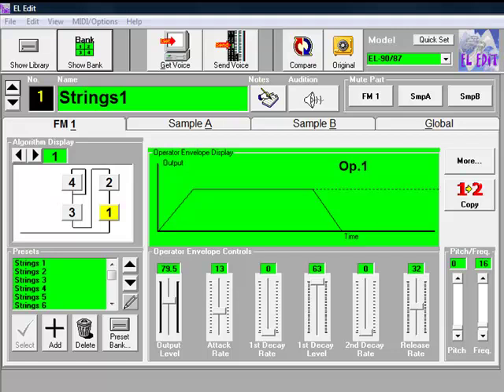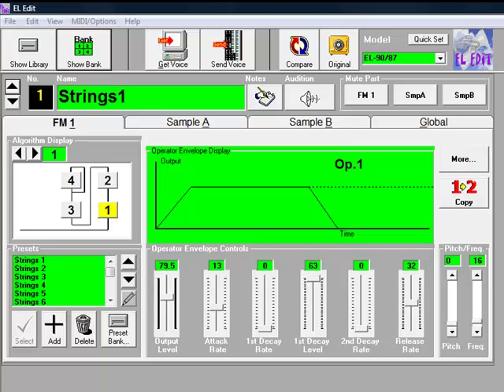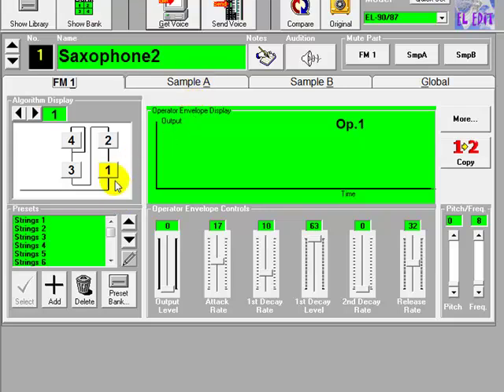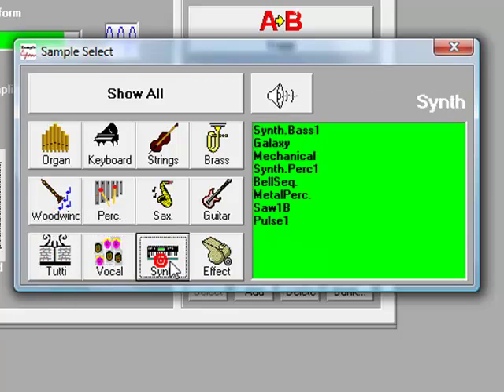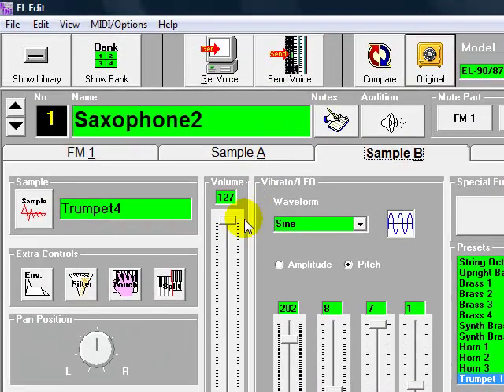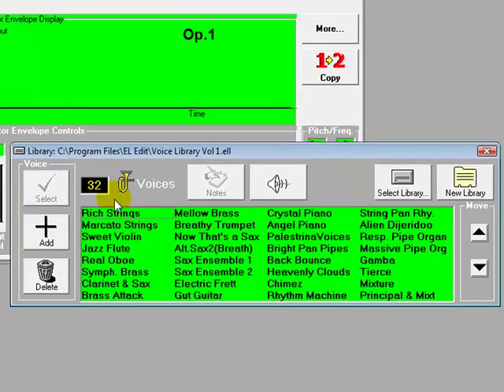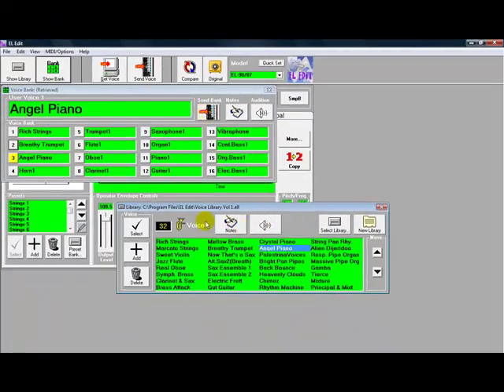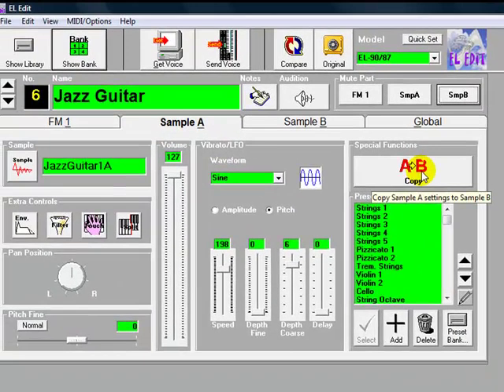EL Edit Overview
An overview of the main features of EL Edit MIDI Voice Editor and Librarian for EL Electones from Bee Software.